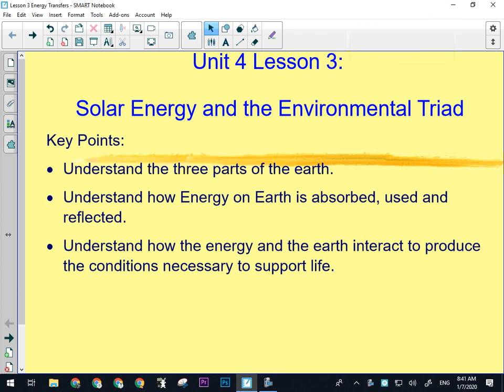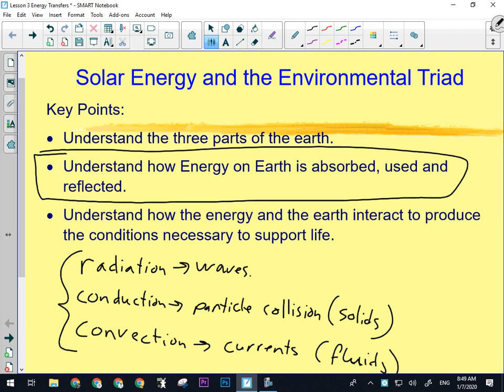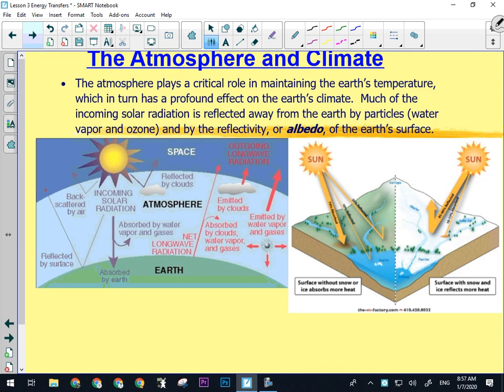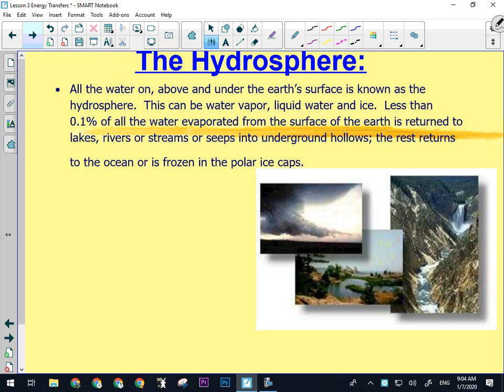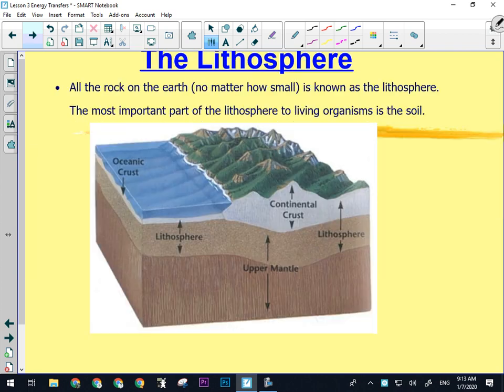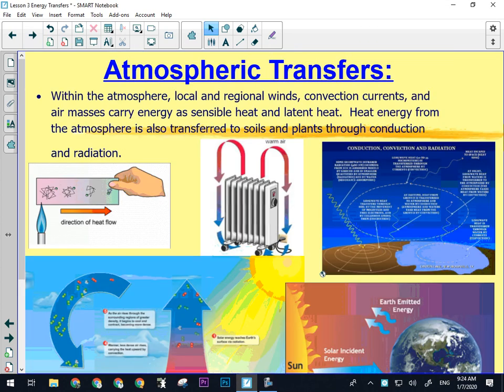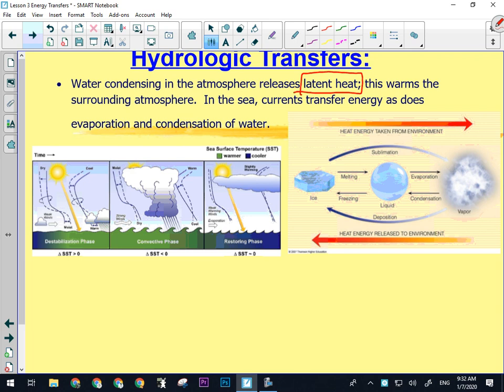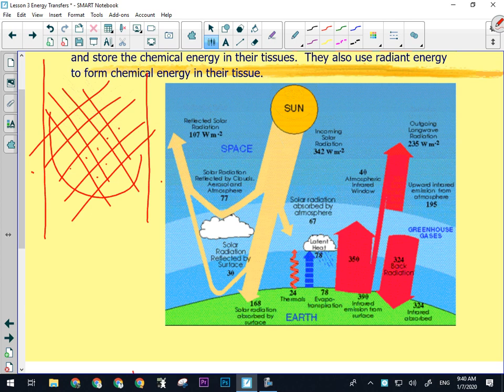Science 10 | Global Energy Transfers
Description of the ways energy is transferred on small and large scales and how this can affect conditions on earth.